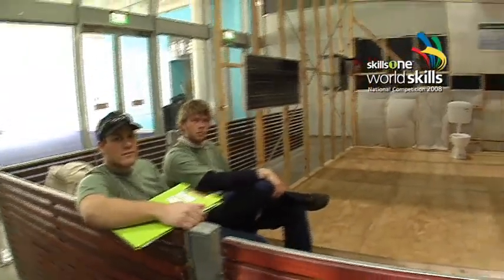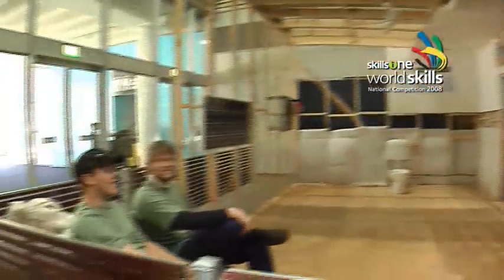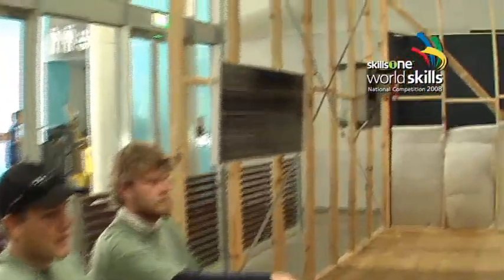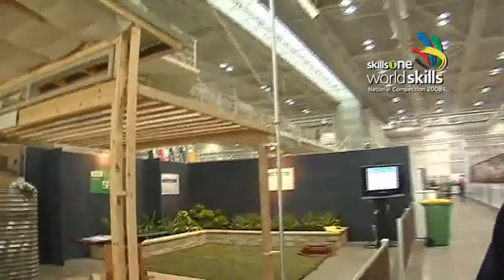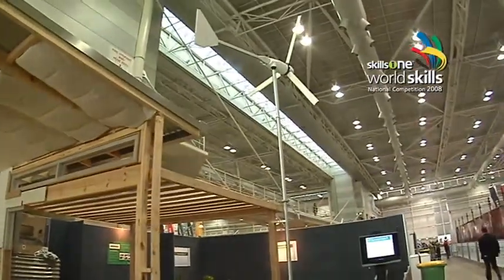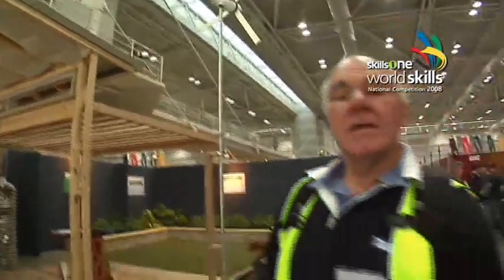Skillsone - Electrical Control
David Arnold, Electrical Control Coordinator, has been the international expert on 6 occasions for Australia, and on 4 occasions has been the chief expert. He therefore knows a lot about electrics!

He talks about the importance of sustainable energy, such as solar power and wind generators, especially in this increasingly environmentally-aware age.

David gives a run down of the different projects which competitors are involved in, helping to generate environmental-awareness in our power and electricity consumption.